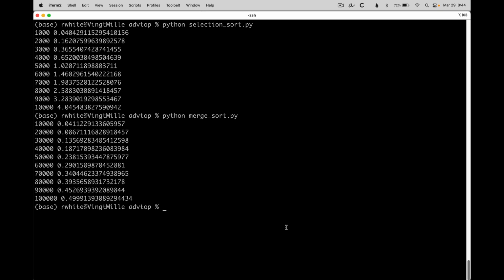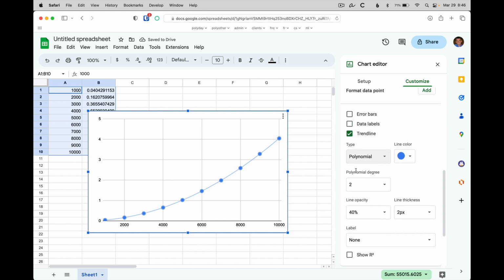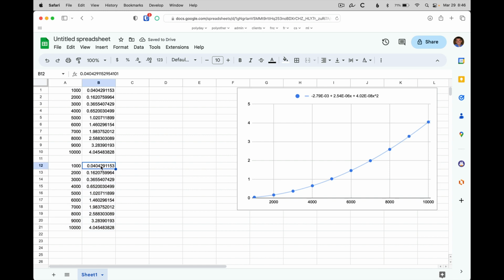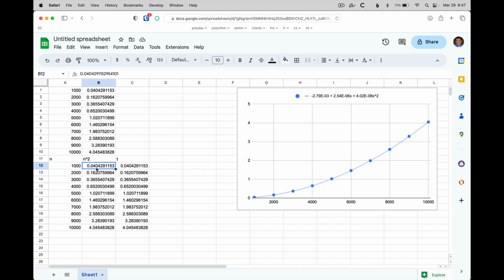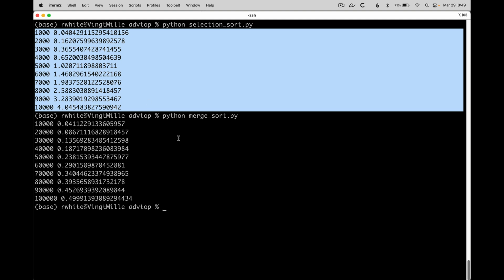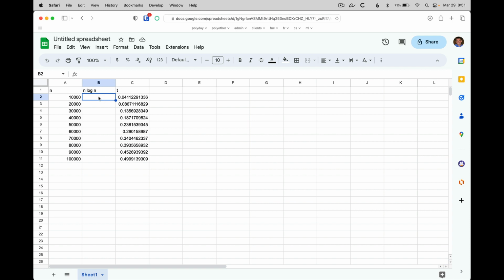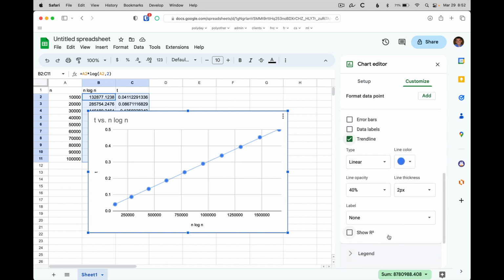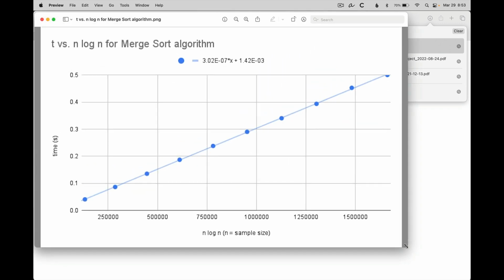Linearizing a graph for Sorting Algorithm Analysis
This 10-minute video shows you how to take sample size and time data to graph and analyze the time-complexity of a sorting algorithm.